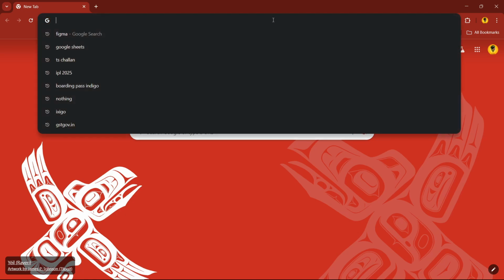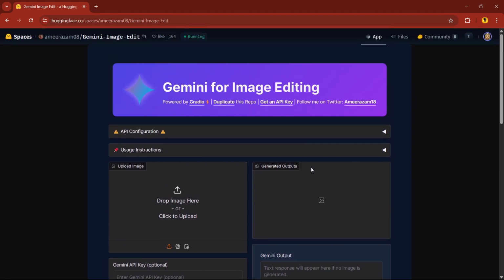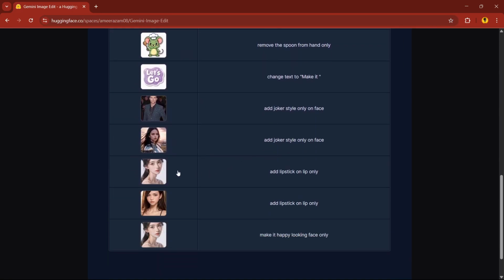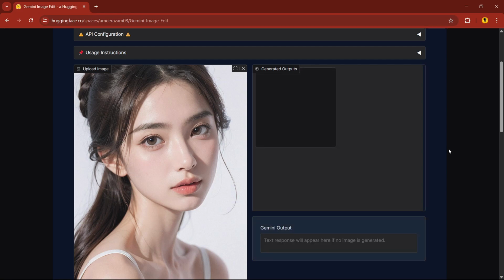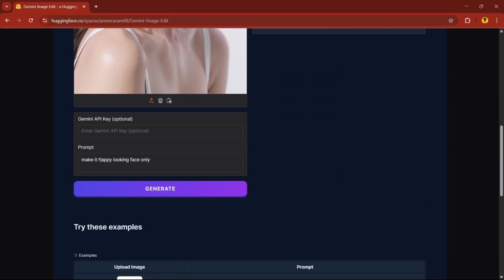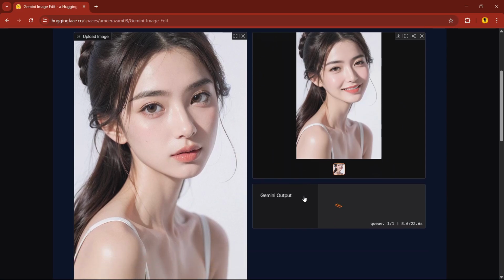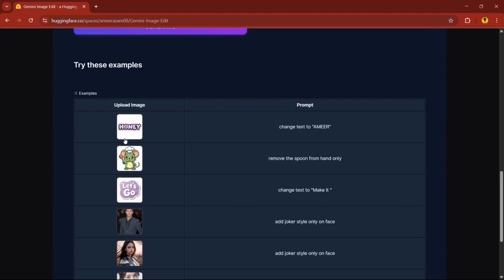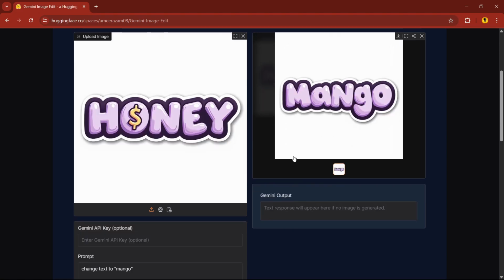How to Edit Photos Like a Pro With ZERO Skills?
Today, we will learn how to fix lighting of any image for free in less than 4 minutes.

AI
hugging face
How to fix lighting of any image
light setting of any image
How to fix lighting of any image using ai
fix lighting of any image ai
fix lighting of any image using Ai
Relight image
fix light of any image
Photo manipulation
blend two different images
how to blend two different images
change lighting of any image
blend image with background
photo manipulation
relight image ai
relight image
relight image photoshop
do alag images ko blend kaise kare
image blending
light matching
image editing
image editing ai
How to design
graphic tutorial
graphic tutorials
graphic design tutorial
design tutorial
graphic design course
Graphic design
photo editing
viral ai photo editing
new ai photo editing
new viral photo editing
instagram viral photo editing
2024 photo editing
new ai photo trend
Rajat prajapati
rajatprajapati